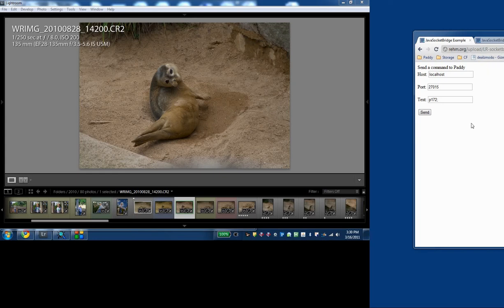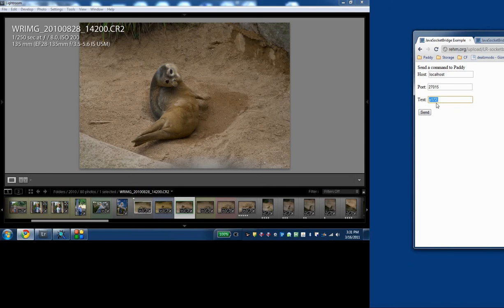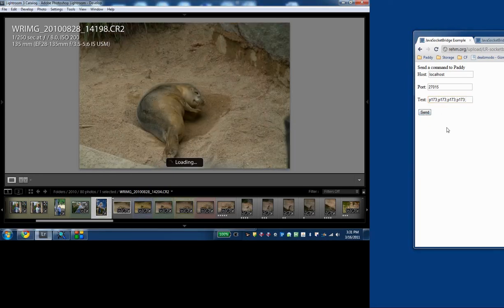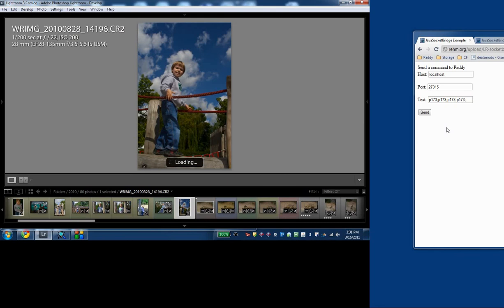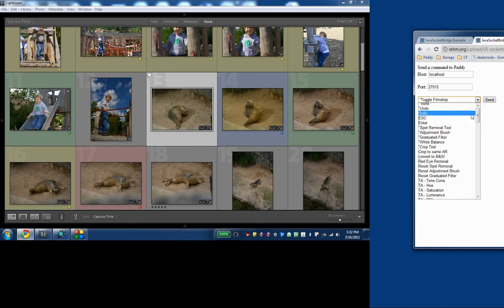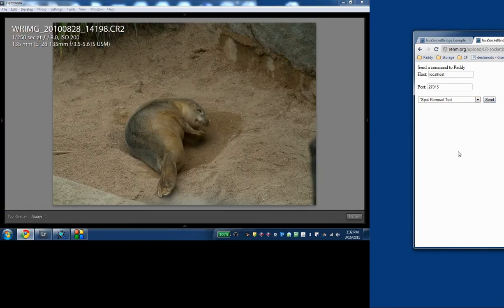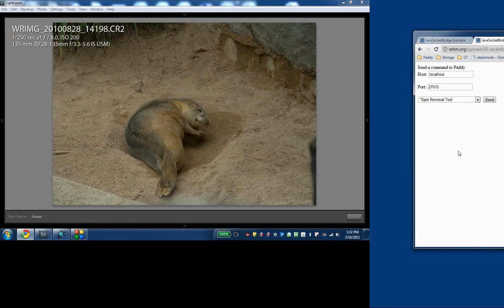Remote control Lightroom from a Web browser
(sound skipped in two places, not sure why. Video is one shot, no cuts)
Something I have been toying with - a TCP/IP interface for Lightroom via Paddy. In the example, I am remote controlling LR from a simple browser interface. What could we do with this? Who wants to write an IPad remote, or a universal Java based remote? Post at paddy-for-lightroom.com on the boards if you have ideas.